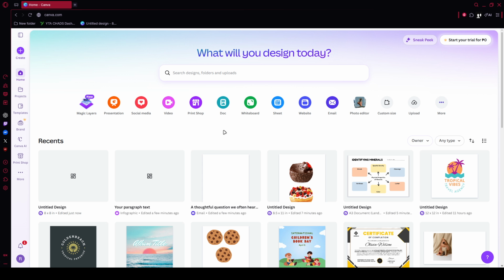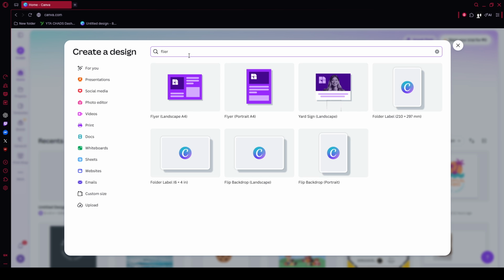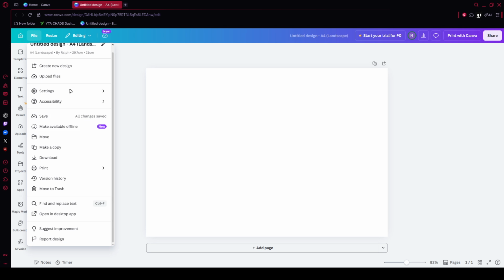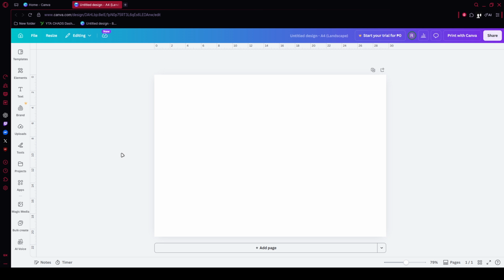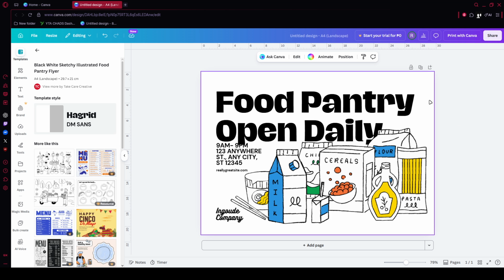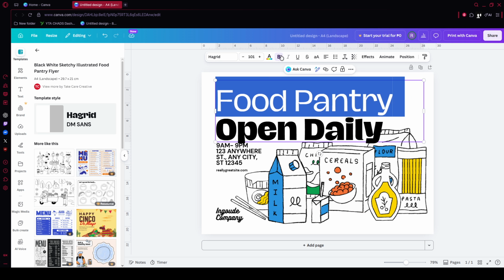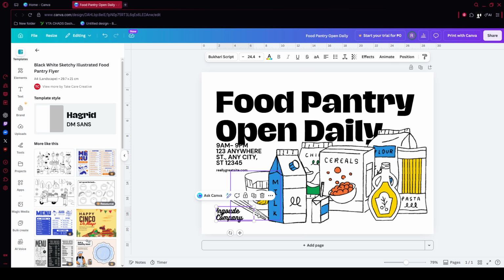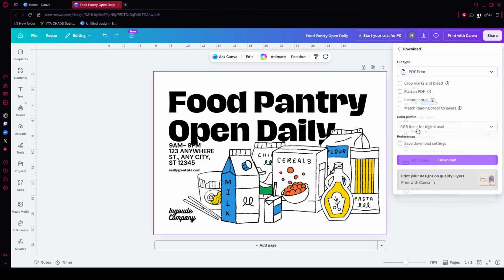How To Create Eye Catching Flyers In Canva [Step By Step Guide]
In today's video we cover How To Create Eye Catching Flyers In Canva [Step By Step Guide]